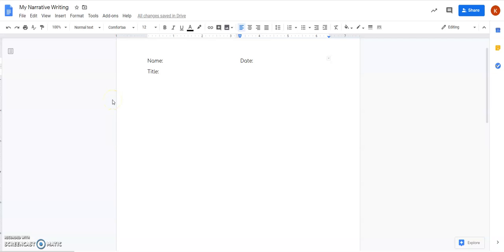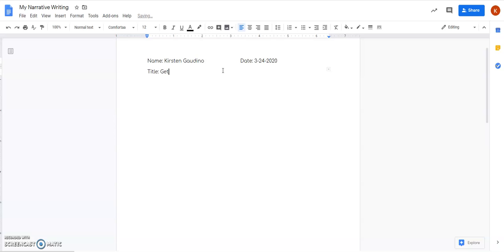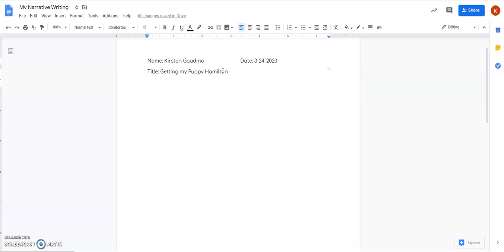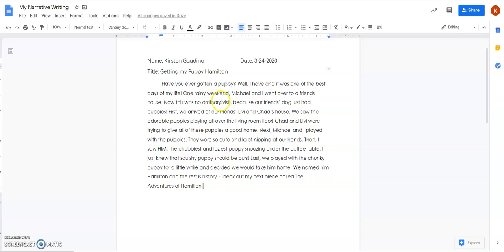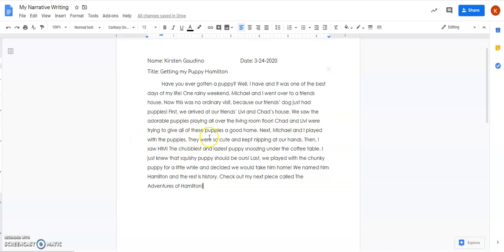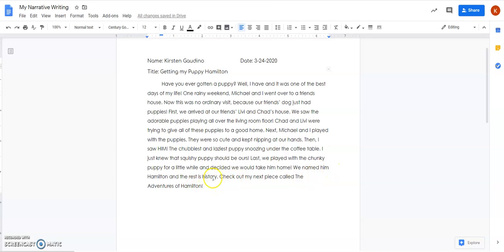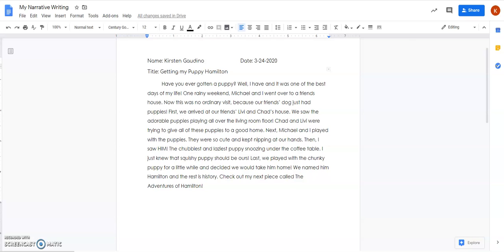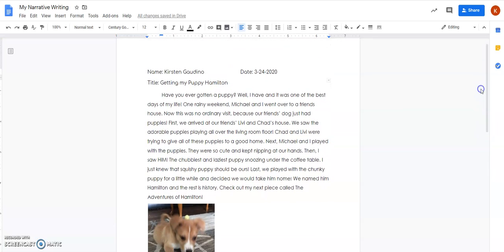How to Publish a Narrative in Google Classroom